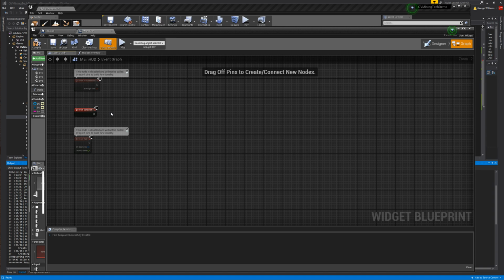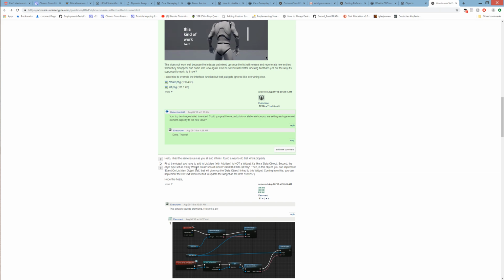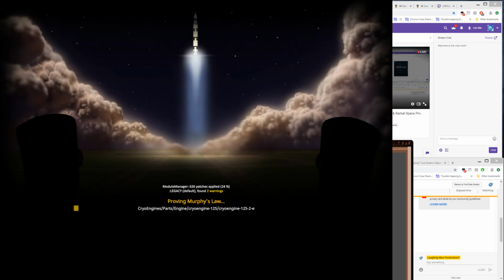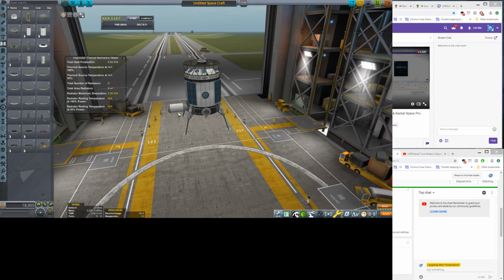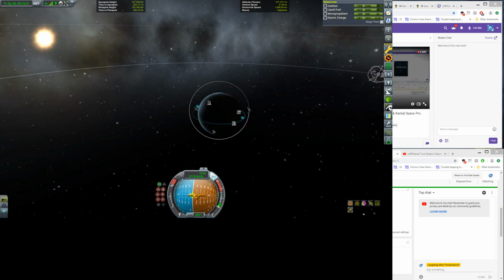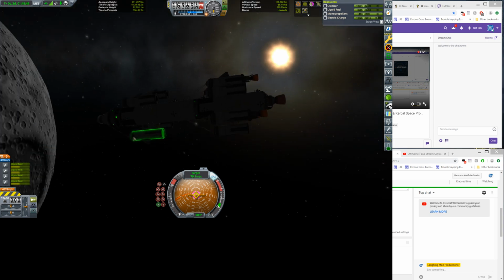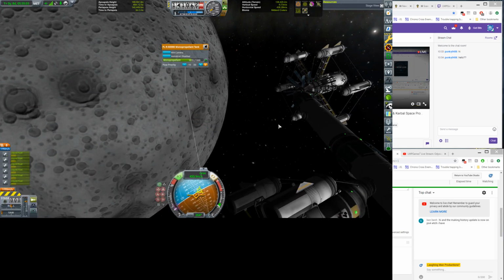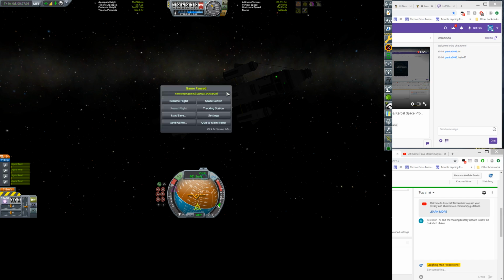LMPGames² Live Stream: Odyssian Void & Kerbal Space Program